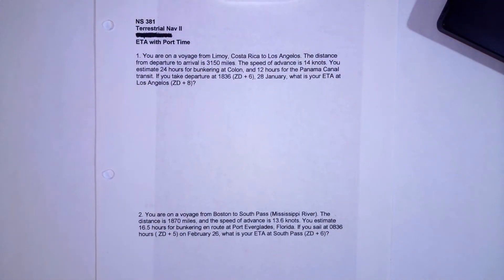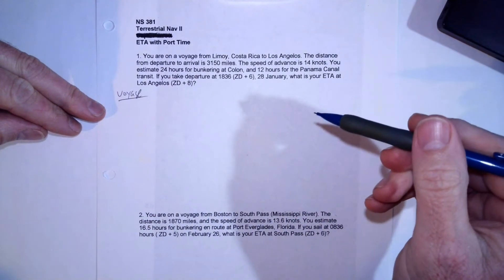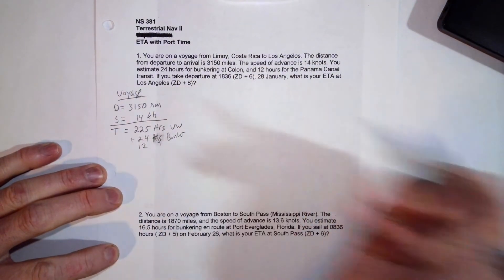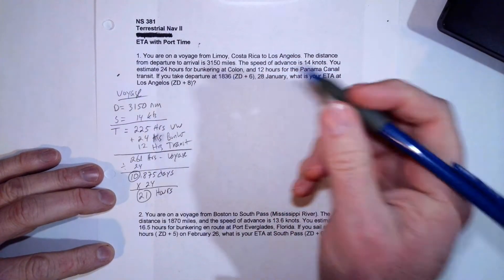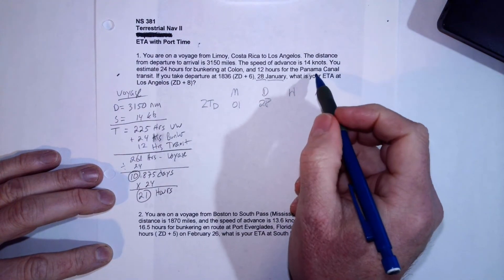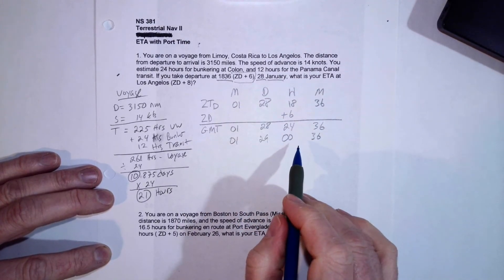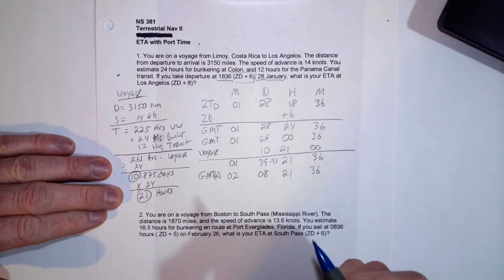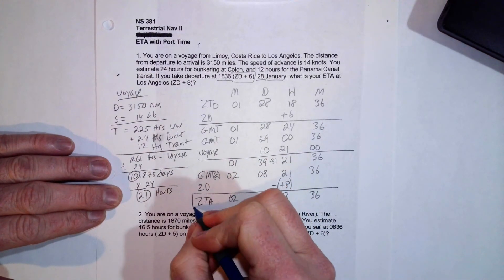Calculate Long Distance ETA including Time for Bunkers and Canal Transit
Calculate Estimated Time of Arrival for a multi-day voyage (long distance)  given Departure Date and Time, Time for Bunkers and Canal Transit Time, Distance and average Speed